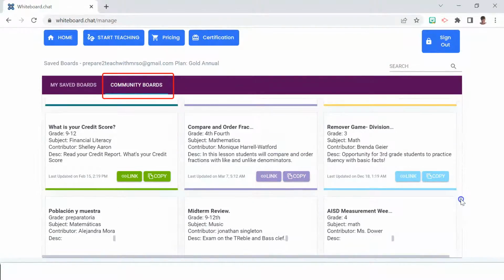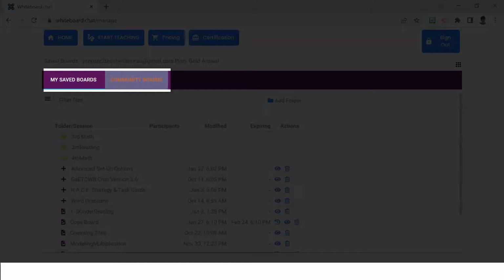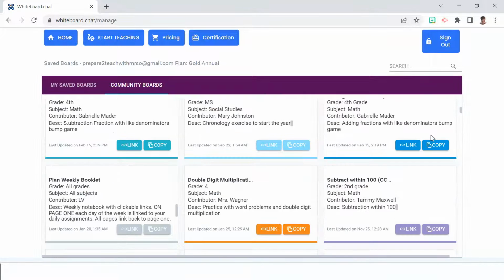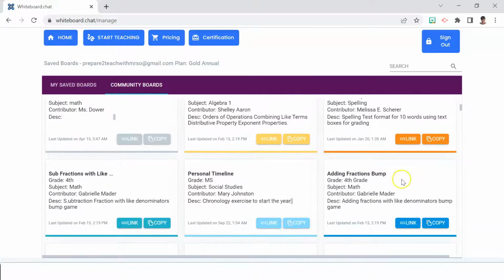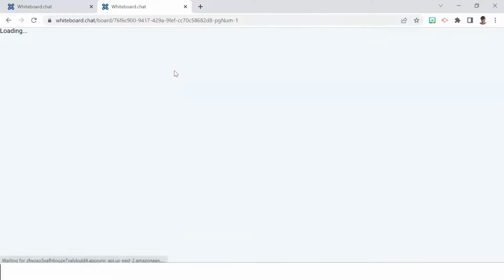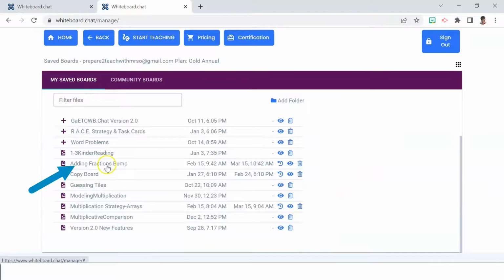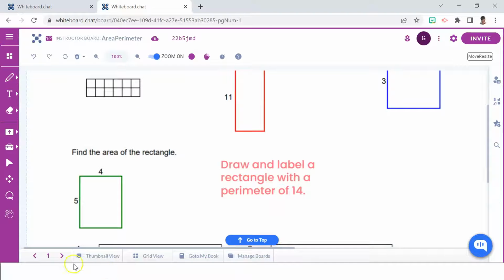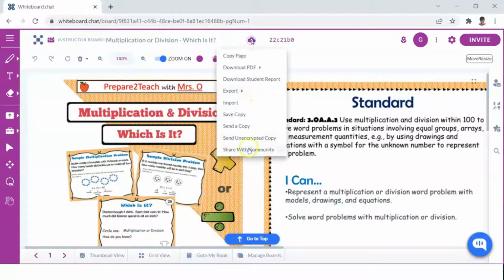Whiteboard.Chat Version 2.0 Short Tutorial Series - Pre Made Boards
Did you know that pre-made boards were available on Whiteboard.chat?  In this video I will show you how to access and copy them to add to your collection as well as how to upload and share your own with the WB.Chat community.

Also click the NOTIFICATION 🔔 to stay in the loop!

***TIMESTAMPS***
00:00 Intro
00:19 How to Access the Community Boards
00:55 Shareable Link to Pre-Made Boards
01:25 Copying a Board to Your List
01:32 Uploading Your Own Board to the Community

SIMILAR VIDEOS***
Basic Features:

**Channel Overview: Why, hello there! I’m Mrs. O, here to support the needs of my PSTs, Parents, Students and Teachers. With over 20 years of experience teaching grades 3-5 I am prepared to provide guidance to help bridge the gap between home and school with helpful math tips, EdTech suggestions and useful resources. My instructional videos are aligned to the standards and especially support parents-teachers as they help our children to review concepts, gain new understanding and develop mastery. I also showcase useful instructional apps that are FREE, user-friendly and that makes our life as educators a bit easier 😊.

Credits: whiteboard.chat